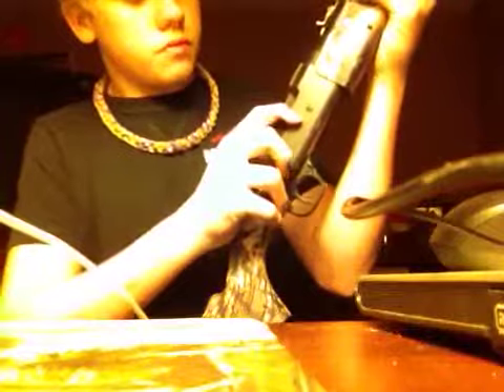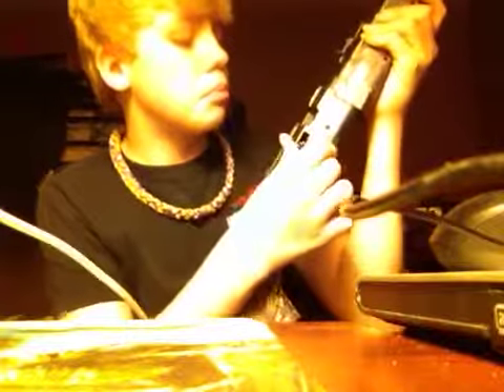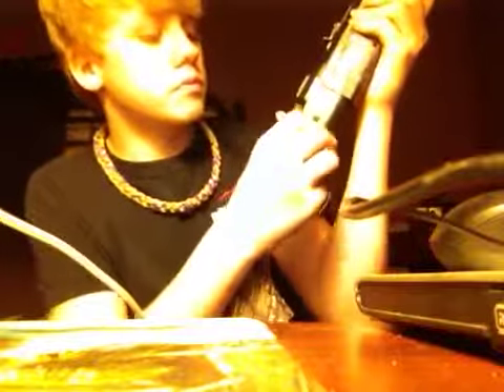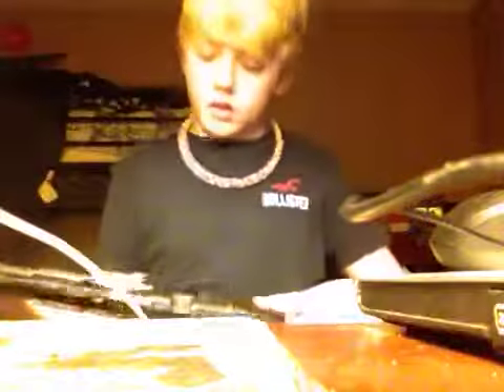BB gun rifle review